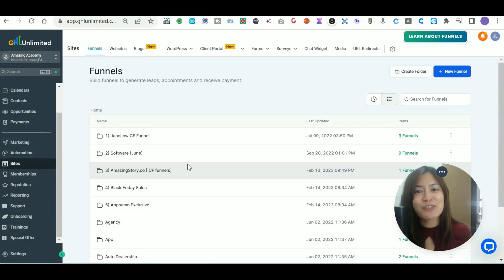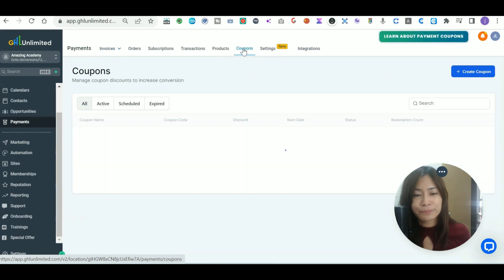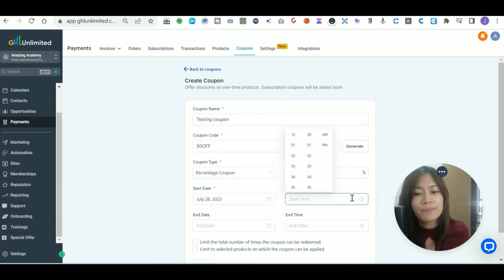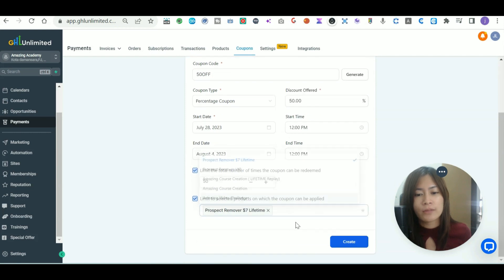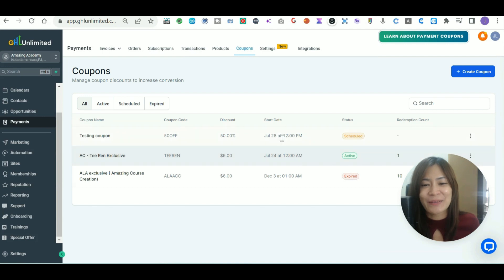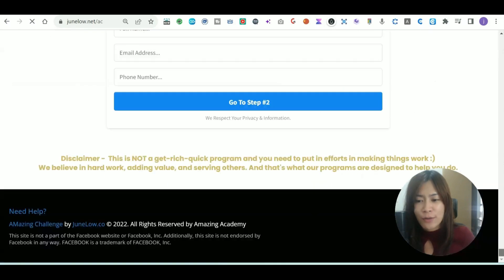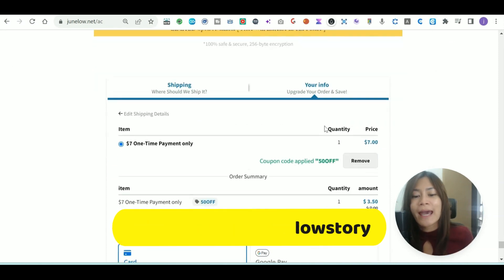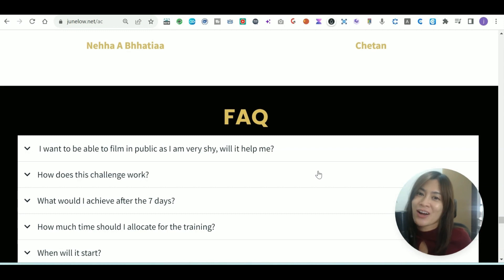How to Set up Coupon code or Discount code in gohighleveltutorial, ghl Tutorial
In this video, discover how to add coupon codes to Go High Level (GHL) step-by-step. Unlock the potential of Go High Level (GHL) with this comprehensive guide to adding coupon codes.  Learn how to easily create coupons in Go High Level (GHL) for exciting discounts and promotions.

🔽Timestamp: 🔽

00:00 - 00:20 : Introduction of how to add coupon code on Go High Level (GHL)
00:20 - 00:34 : Sign up to your Go High Level (GHL) and go to "Payments"
00:34 - 00:41 : Go to "Coupons" in the Go High Level (GHL)
00:41 - 02:58 : How to create a coupon in the Go High Level (GHL)
02:21 - 02:58 : Make sure to test out your coupon
02:58 - 03:51 : Join Amazing 7-day Challenge
03:51 - 04:10 : DM me on Facebook
04:10 - 05:22 : Join our FREE ChatGPT Course